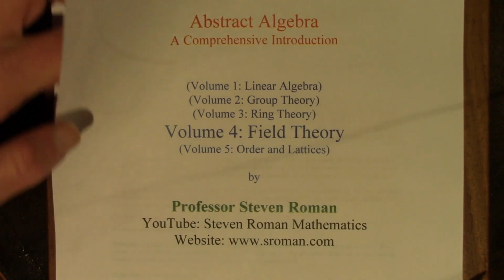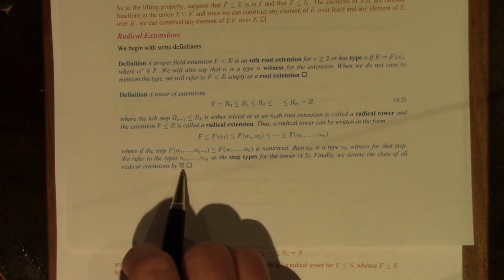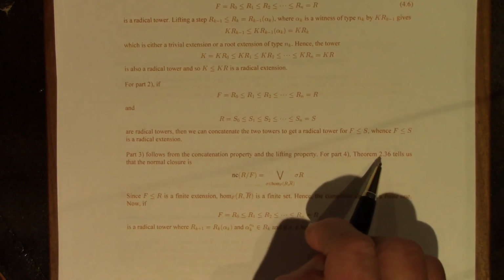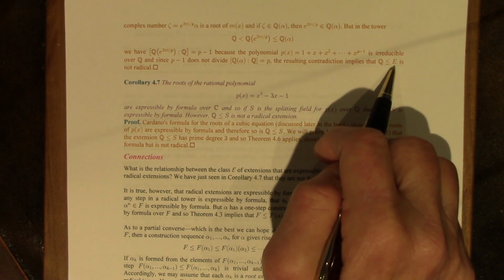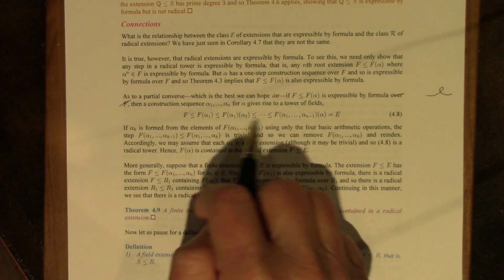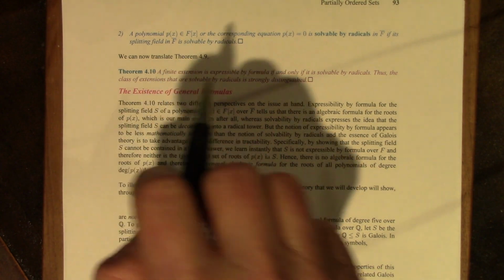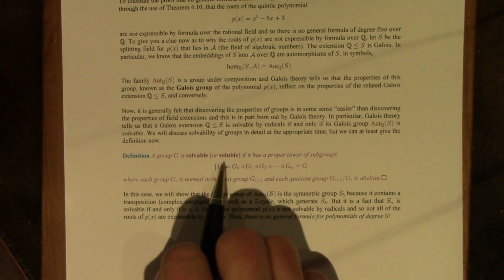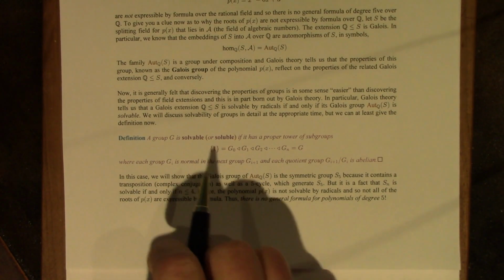Field and Galois Theory: 12 Galois Theory II Radical Extensions